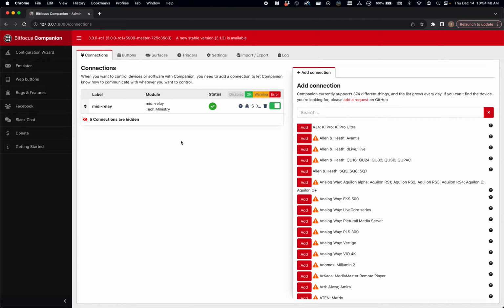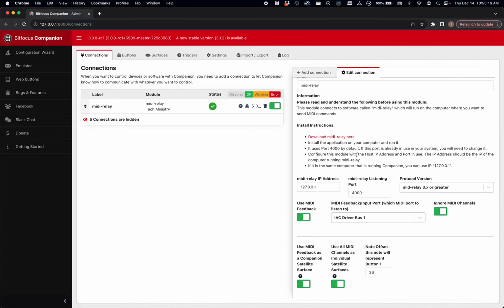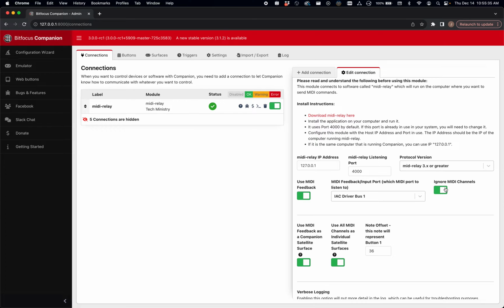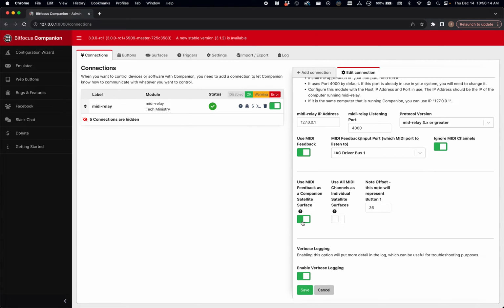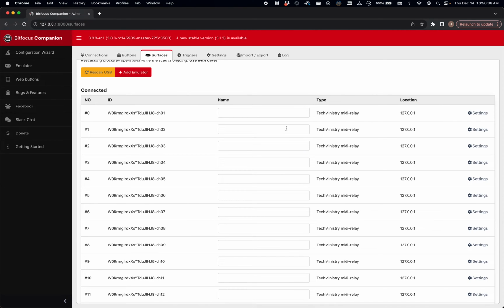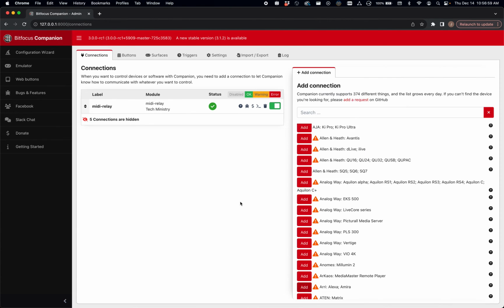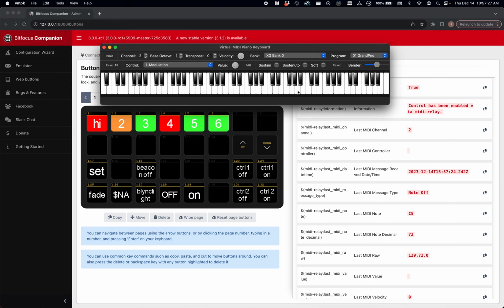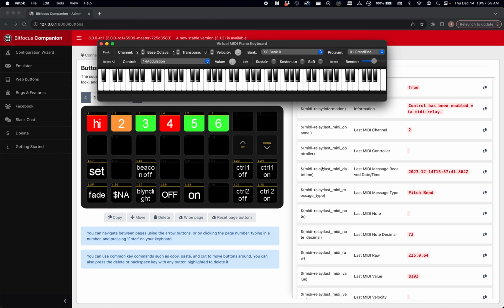Using mid-relay to send MIDI feedback to Bitfocus Companion for control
Using the latest version of my software, midi-relay, you can send MIDI data back to Bitfocus Companion and store it as variables or even use MIDI surfaces as Companion Satellite surfaces.